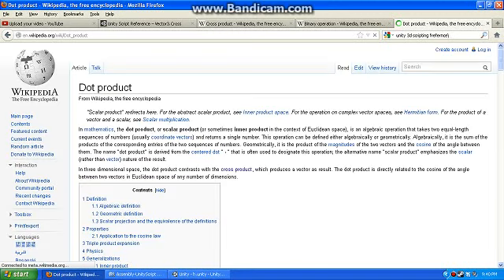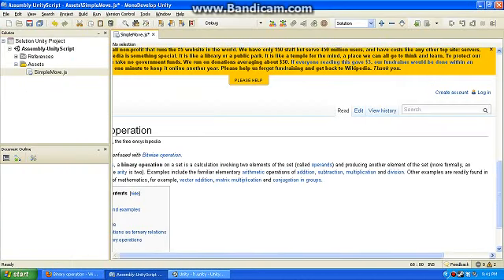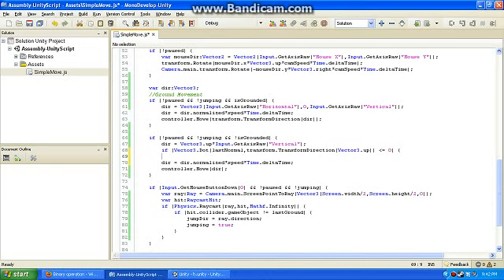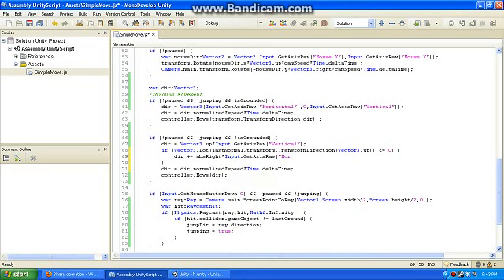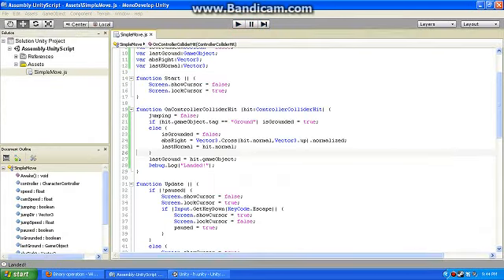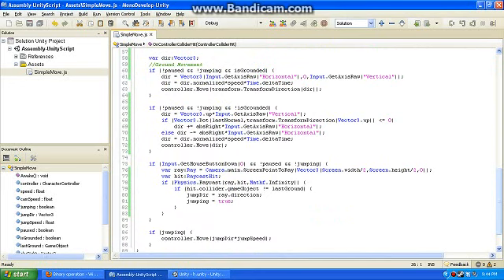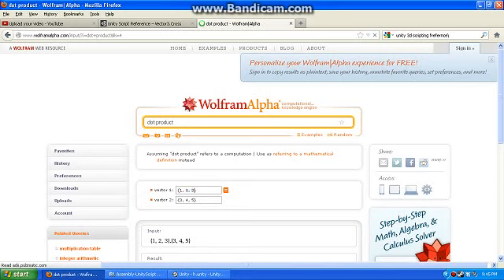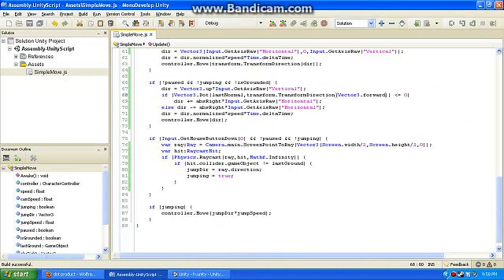James Makes(games) w/ Unity 3D - Part 27